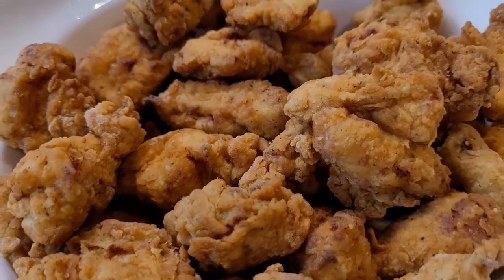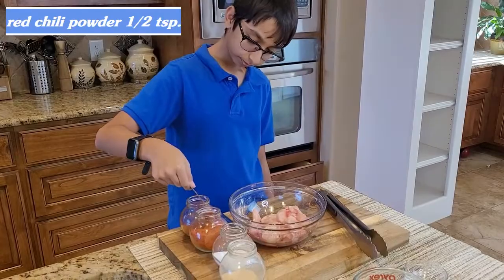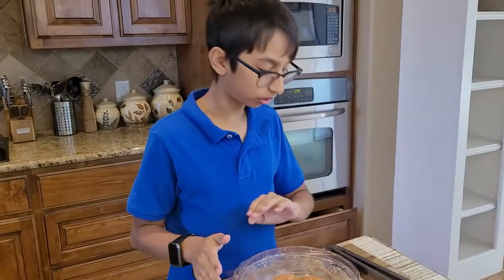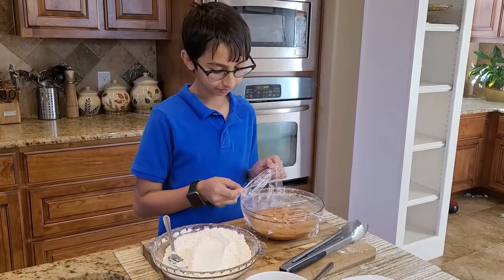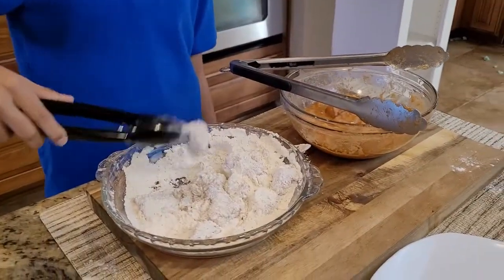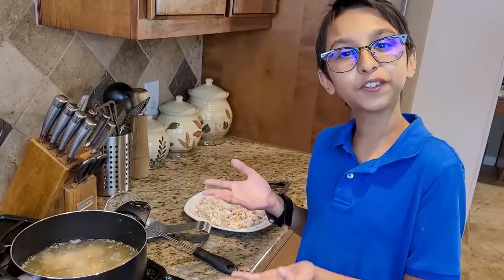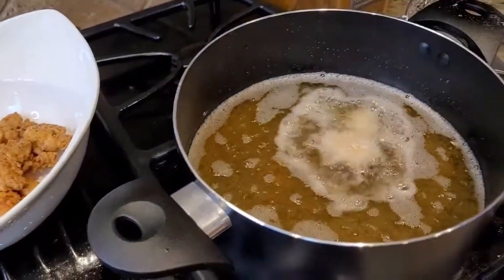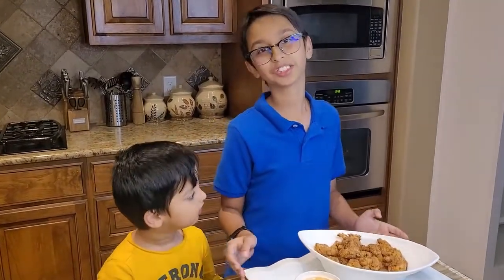How To Make Restaurant Style Chicken Popcorn Recipe From Scratch By Tabs Yummy Recipes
The popcorn chicken recipe is so tasty and easy to make. So if you want to eat some restaurant style popcorn chicken, try this recipe at home and you will love it. So this is Tabs Yummy Recipes. See you in next video